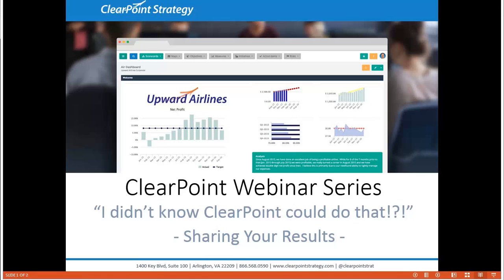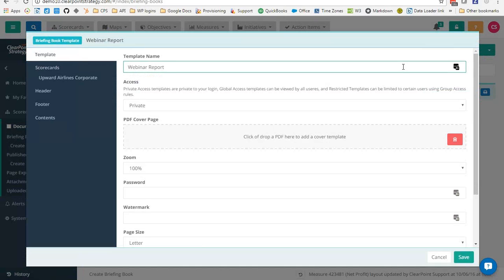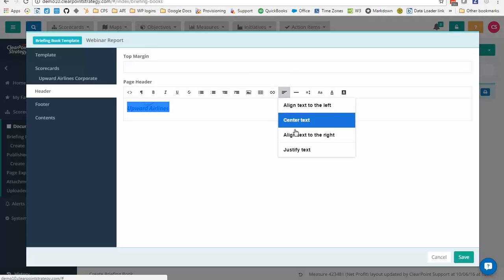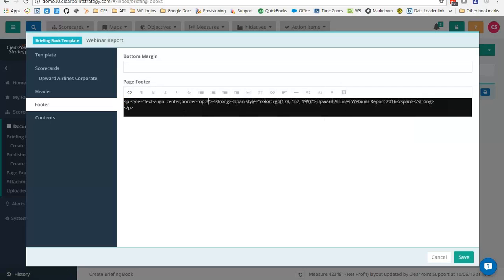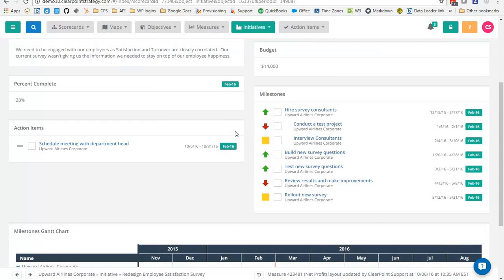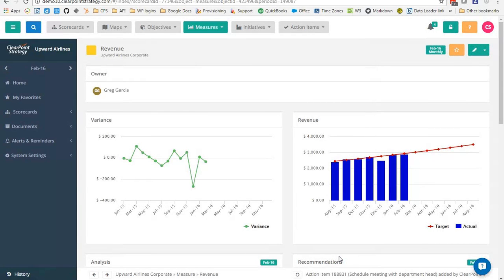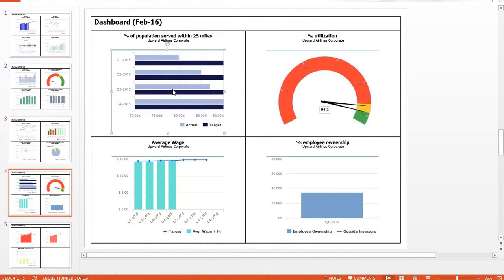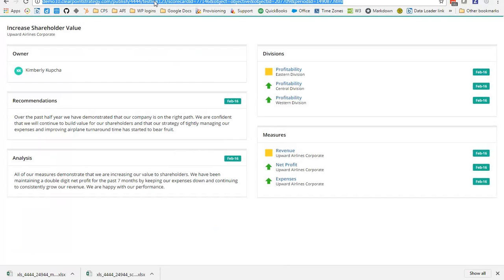Sharing Your Results (Webinar 22)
This episode of our “I Didn’t Know ClearPoint Could Do That!?!” webinar series walks through creating and customizing briefing books, emailing and exporting pages, making the most out of ClearPoint during meetings, and even shows you how to publish your results online. Happy reporting!